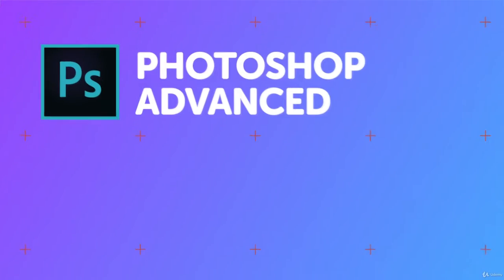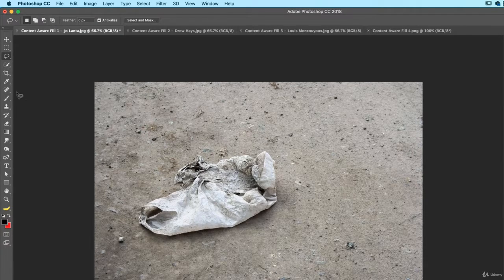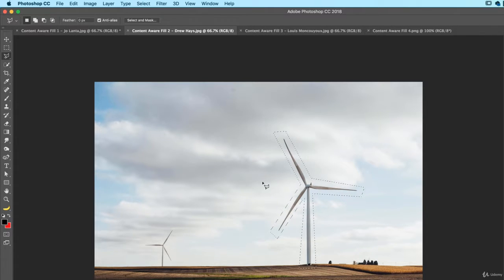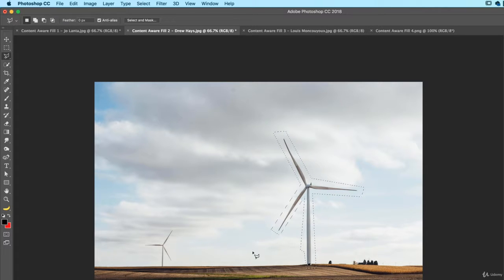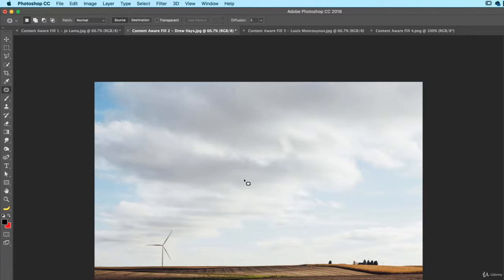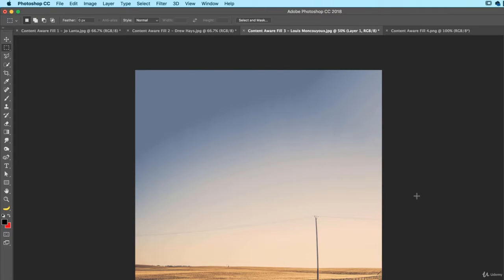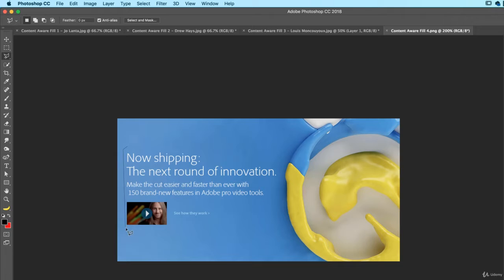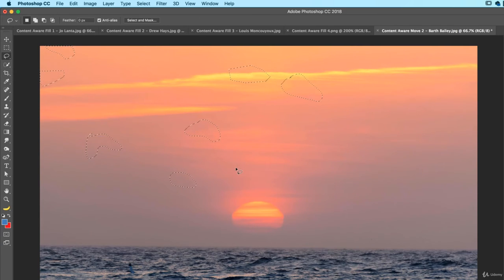Removing objects using content aware fill in Photoshop